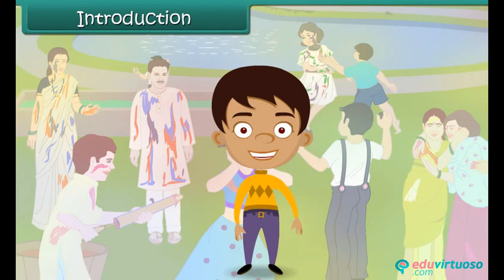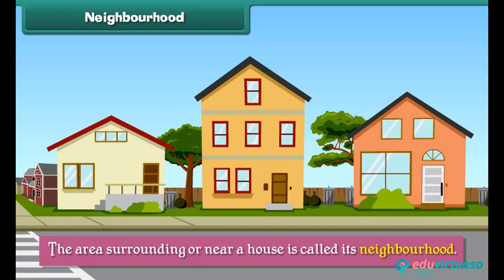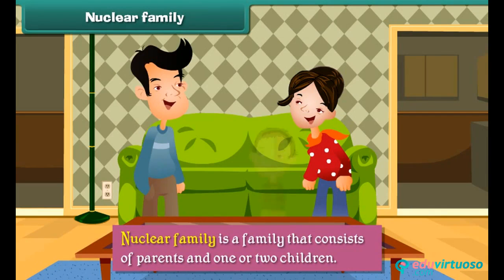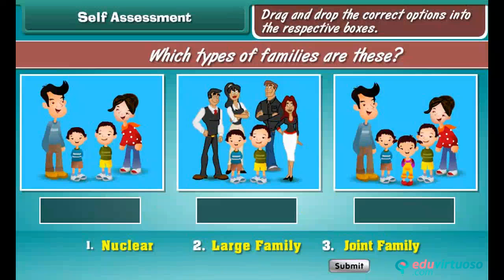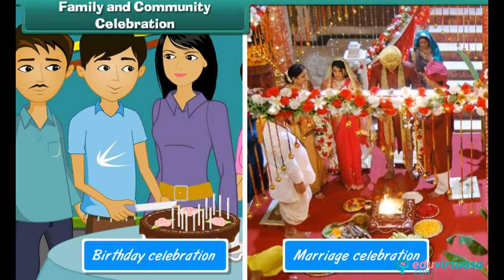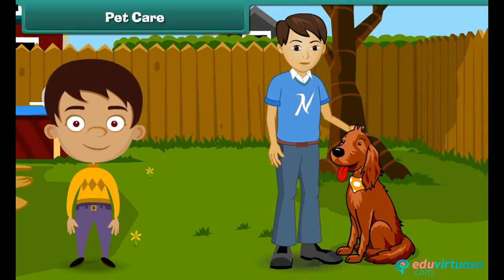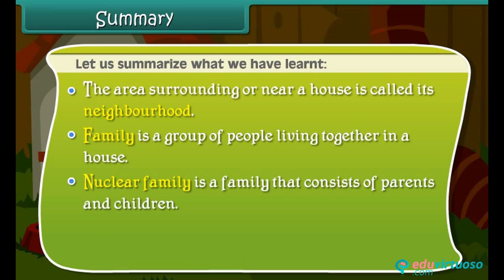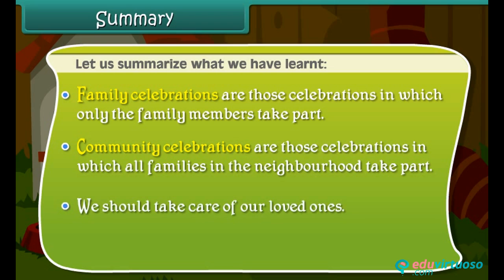Grade 3 | Science | My family and neighbourhood | Free Tutorial | CBSE | ICSE | State Board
Welcome to our Class 3 Science tutorial on "My Family and Neighbourhood"! 🎉 In today's lesson, we will explore the wonderful world of families and communities through the story of Simi celebrating the festival of colors, Holi. 🌈👪🏡

What You Will Learn:
- Define what a neighborhood is
- Understand the concept of family
- List different types of families
- Differentiate between family and community celebrations

Key Topics Covered:
- Definition of Neighborhood
- Types of Families: Nuclear, Large, Joint
- Family and Community Celebrations
- Caring for Family Members and Pets

for more free resources and to enhance your learning experience. Our platform offers a wide range of educational materials to support your academic journey.

Visit our platform today and unlock a world of knowledge! 🌍📖